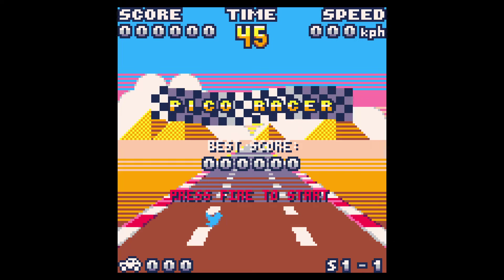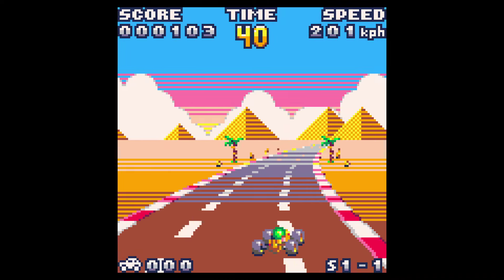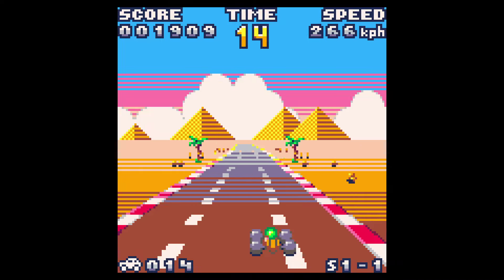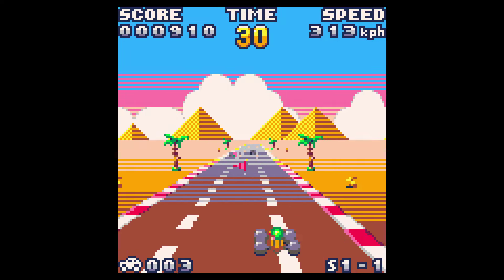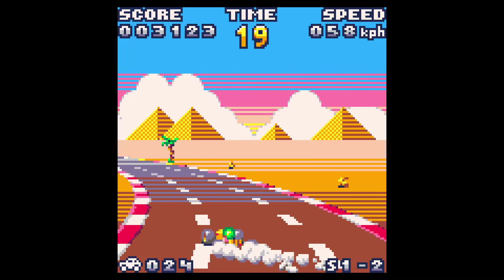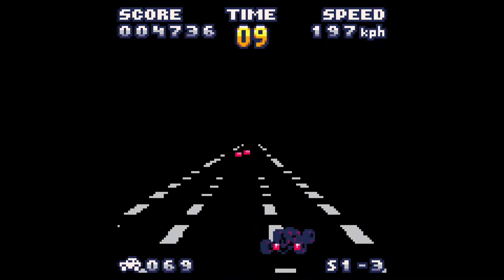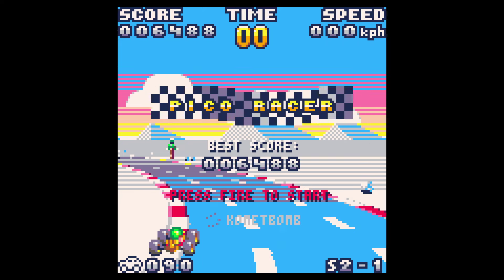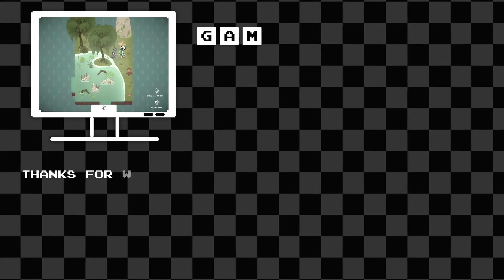Pico Racer - Like Outrun but in Pico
if you're starting Youtube like us, try out Tube Buddy!